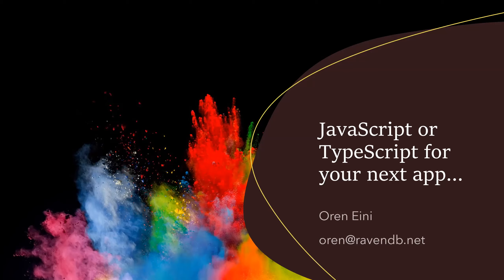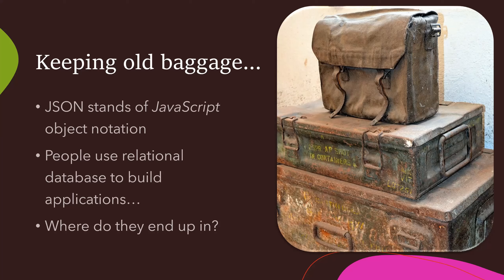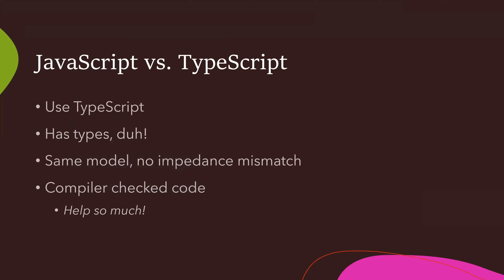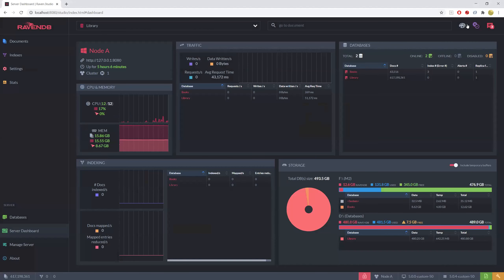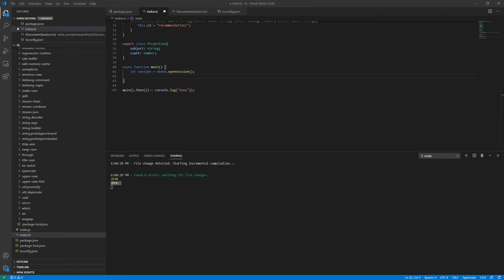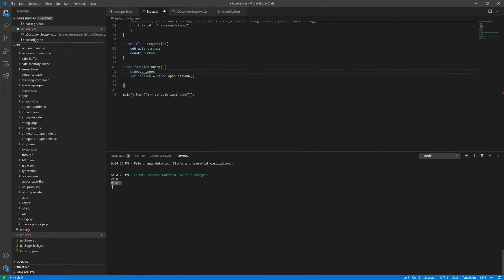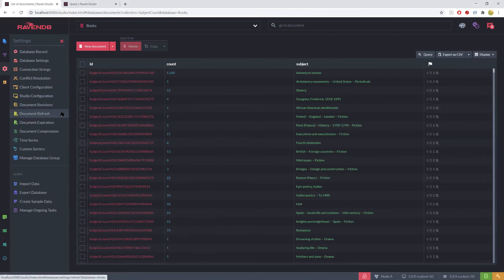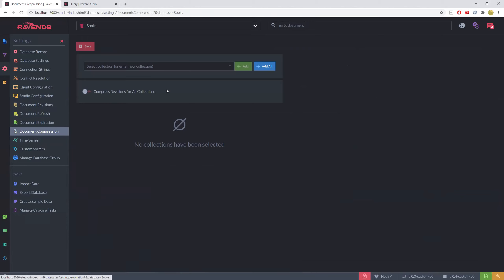Choosing JavaScript or TypeScript for Your Next Application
See how easy it is to work with both JavaScript and TypeScript in RavenDB as produces data sets requiring less cost, time, and effort than a relational model.

It’s the moment you’ve all been waiting for!

After years of anticipation, months of preparation, the time has finally come to cast your vote.

Will it be JavaScript? Will it be TypeScript? Or will it be both?

You decide.

RavenDB stores data as JSON documents so the entire object graph is directly represented in the TypeScript and JavaScript ecosystem.

With no need to handle the hassle of impedance mismatch, RavenDB can take a JavaScript object and send it to your database as is. With less friction between your application and your database, you can work with objects organically.

This saves you development time and increases performance as your database returns the same data sets it would with a relational database, but with far less cost, time, and effort.

The complexity of working with these two languages becomes much simpler.

In this webianr, RavenDB CEO Oren Eini shows you how easy it is to work with both JavaScript and TypeScript in RavenDB and demonstrate the merits of each for your next application.